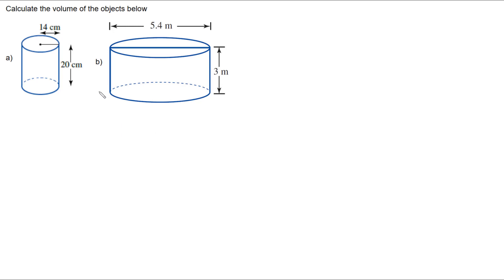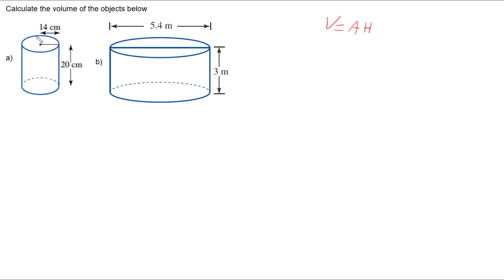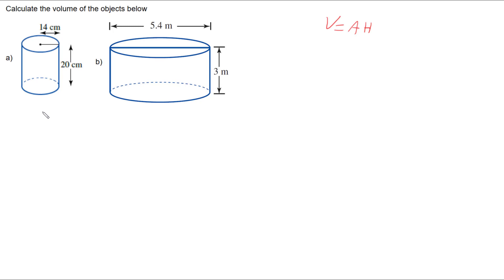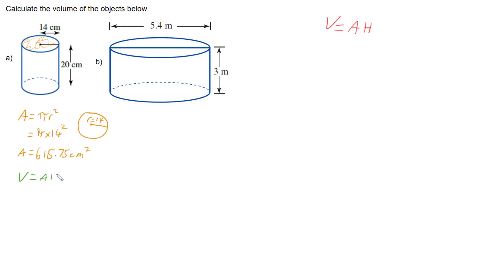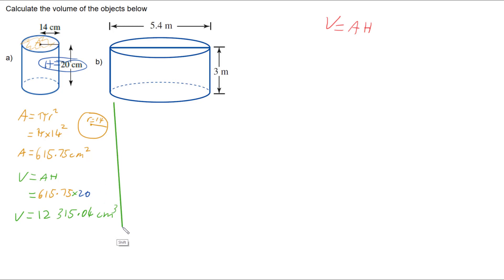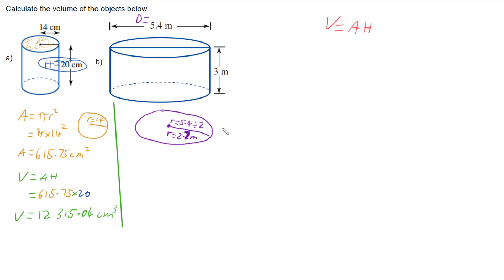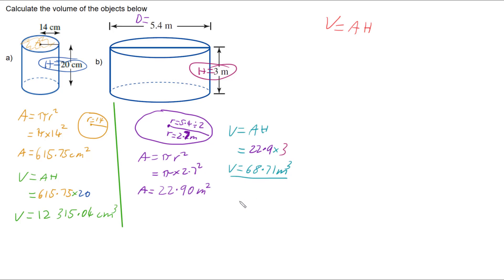Volume of Cylinder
This video demonstrates how to calculate the volume of a cylinder using the basic volume rule for a prism that V = AH